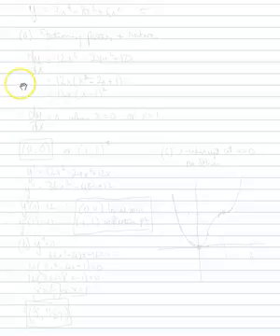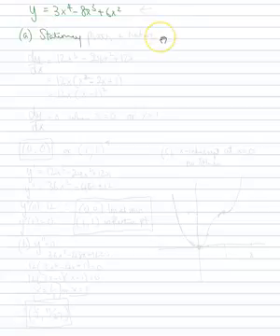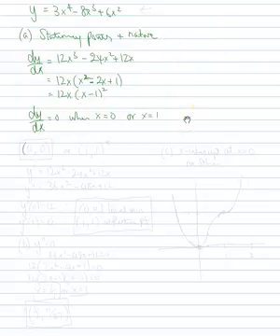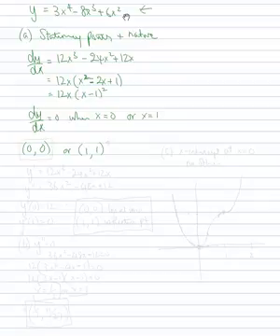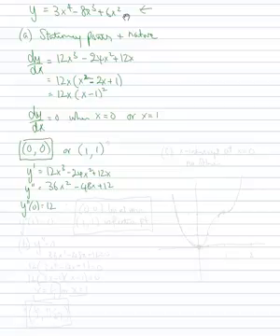Sketch graph from staitionary points